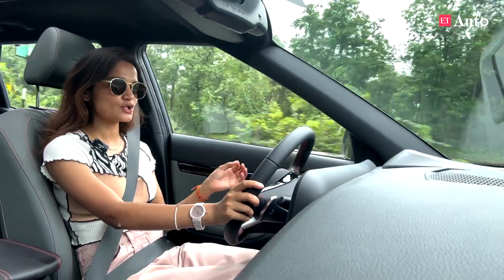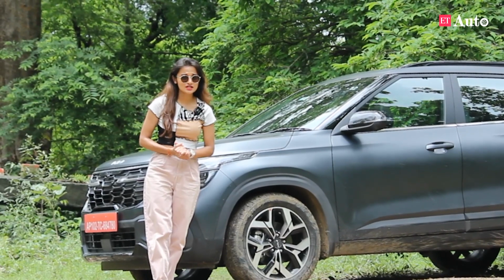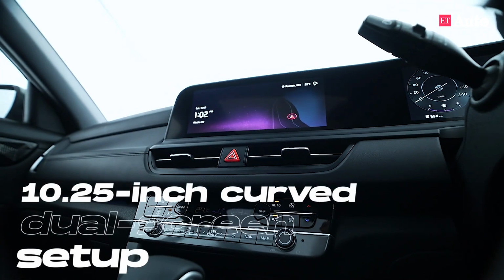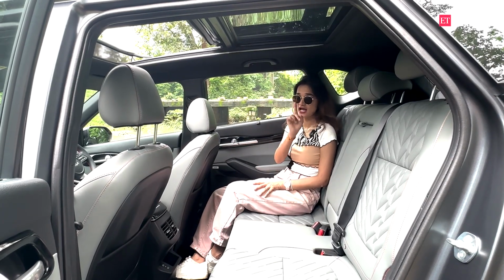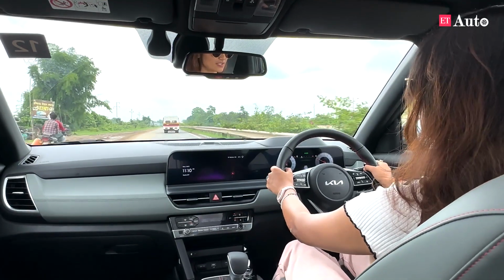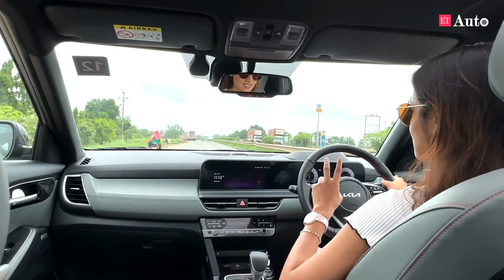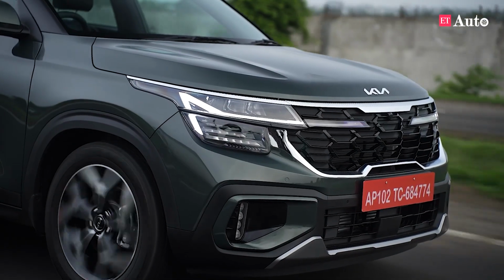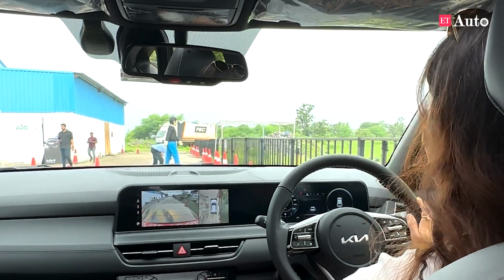The All-New Kia Seltos Facelift: A bold step forward in design and features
The Kia Seltos has always been a great product for India. Now, with a turbo-petrol engine, new ADAS features and a panoramic sunroof, can it tip the scales away from Hyundai Creta and in its favour?